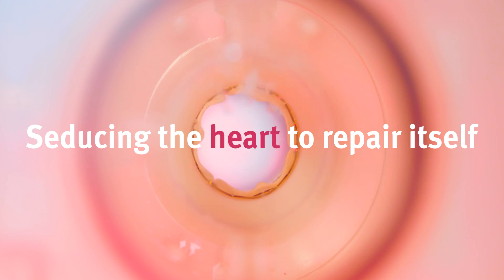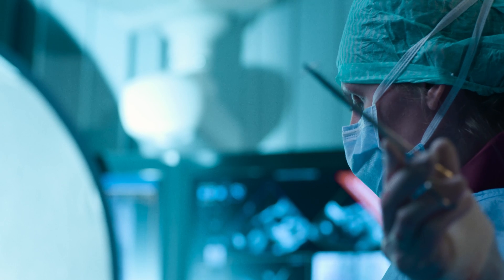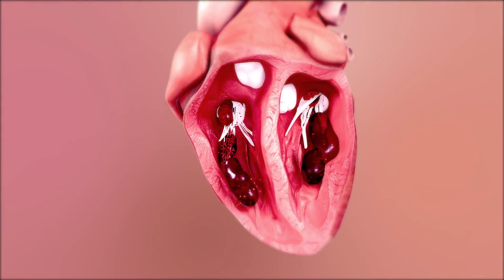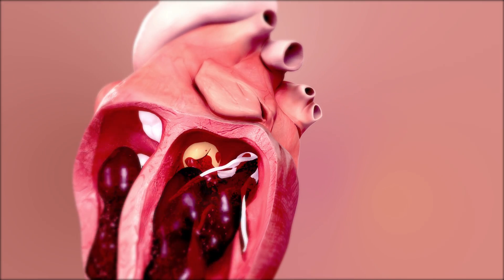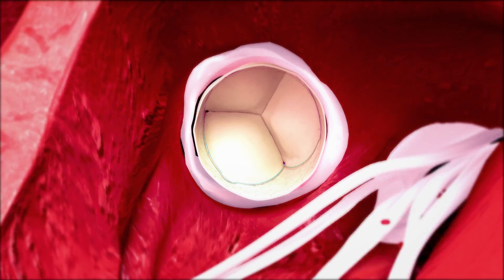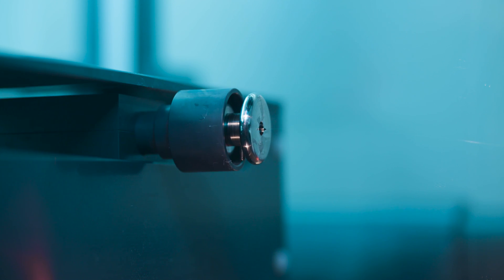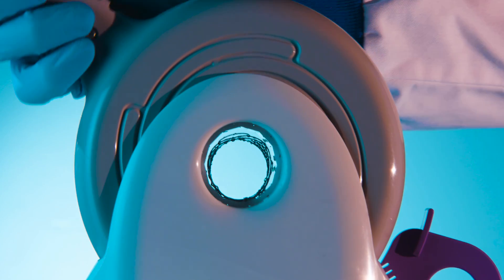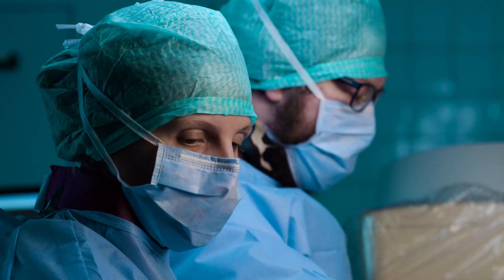ImaValve - Seducing the heart to repair itself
We can tell you everything about our research, but it is better to show you.

Find out about ImaValve. Literally translated: heart valve of intelligent materials (‘Ima’), an impactful improvement in the life of heart-valve patients that currently can only be offered either a mechanical or animal heart valve. These are implants that have to be repeatedly replaced, with all of the health risks this involves and, moreover, condemns the patient to a lifetime of having to take drugs to combat rejection, among other things. ImaValve is the result of decades of innovative fundamental research into a living heart valve that is the body’s own and lasts a lifetime. This necessitates just one operation. The aim is to also use this for children with heart disease.

As a proud partner, TU/e presents ImaValve, a short film that beautifully portrays the benefit and need of the research. Take a look!

We are curious to know what this means to you. All reactions and questions are welcome.

The ImaValve project team is a multidisciplinary collaboration of top institutes and leading industrial partners in the field of biomaterials science and tissue engineering from the Netherlands, Switzerland and Germany. The project is being coordinated by professor Carlijn Bouten, head of the Soft Tissue Biomechanics & Tissue Engineering department at Eindhoven University of Technology.

Funding: the European Union's FP7 program

Consortium: Eindhoven University of Technology, MediCut GMBH, Xeltis BV, University of Zürich, Suprapolix BV and Appletree CIG AG.